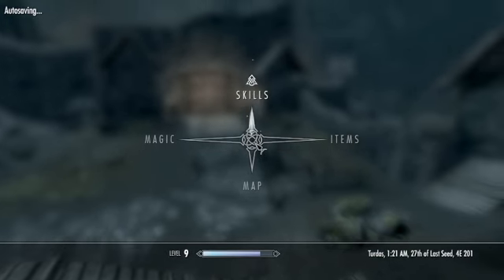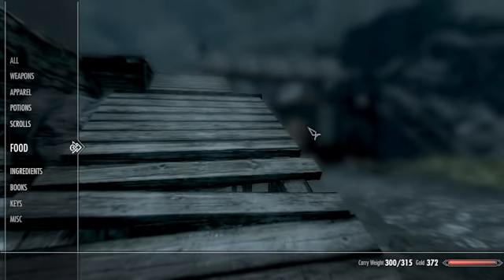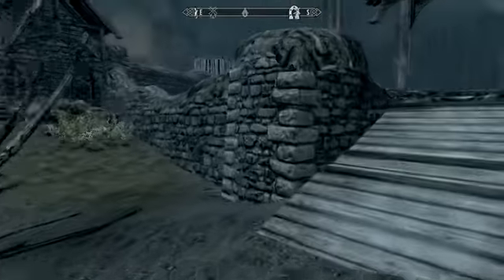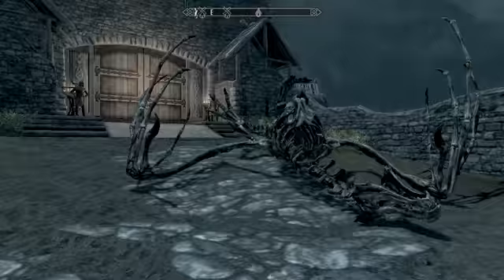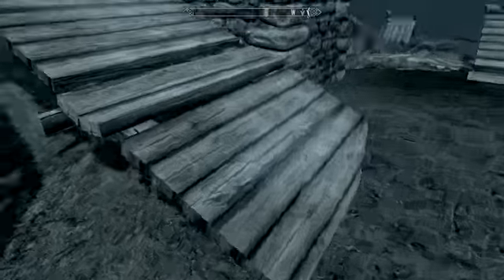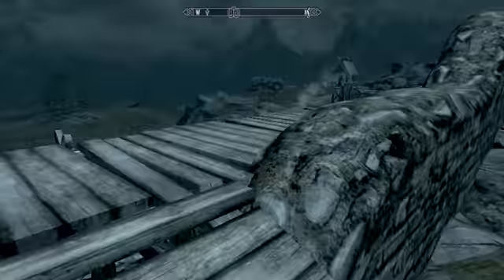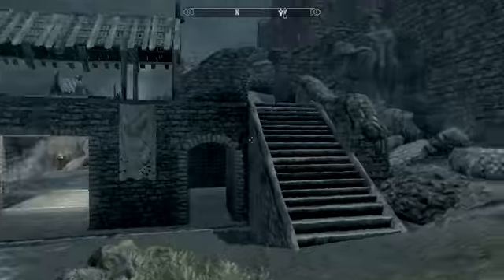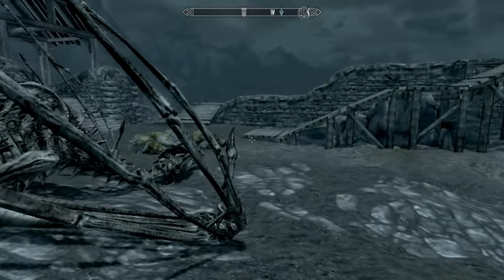110 Lets play ... NO, The xbox must die because it fucks up my PC game mouse controls.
Must not teabag the dead dragons!